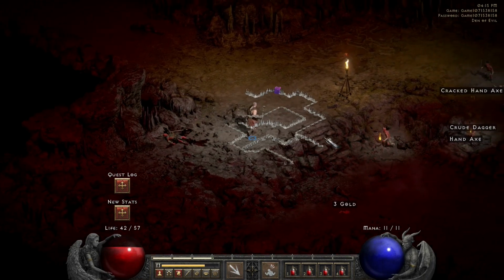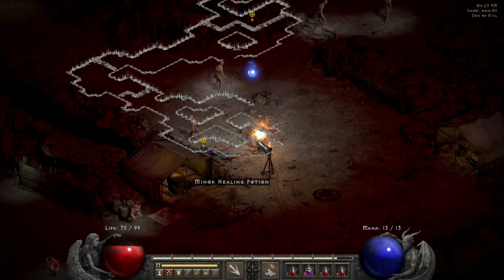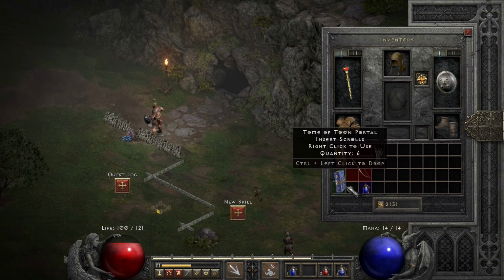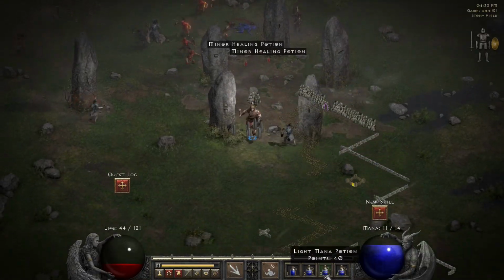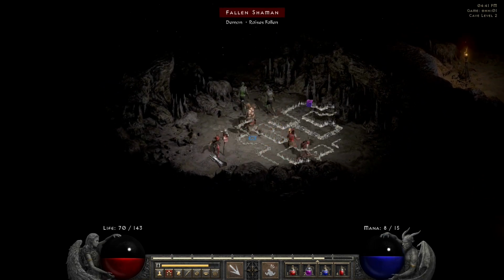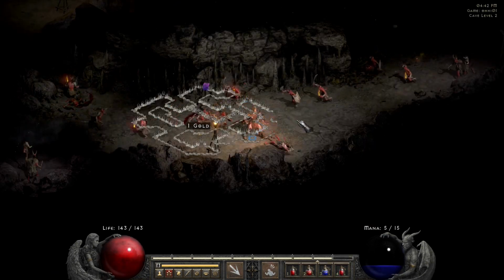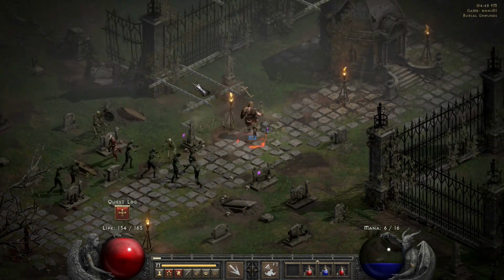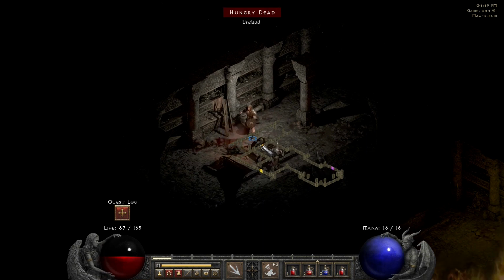Den of Stinking Evil | Diablo 2 Resurrected | Singing Barbarian Ep. 1